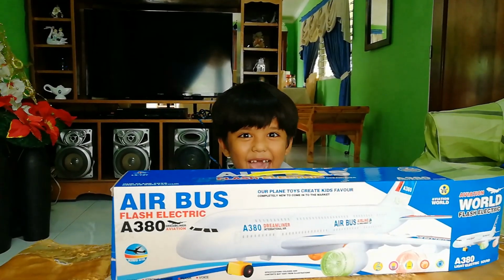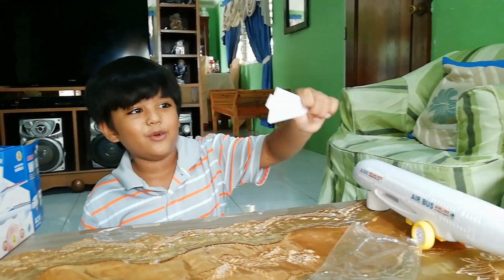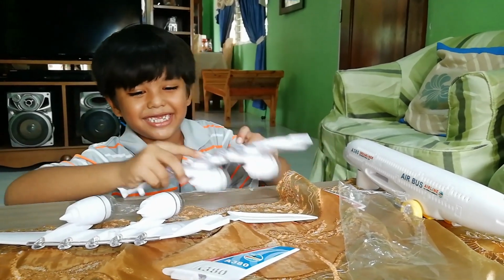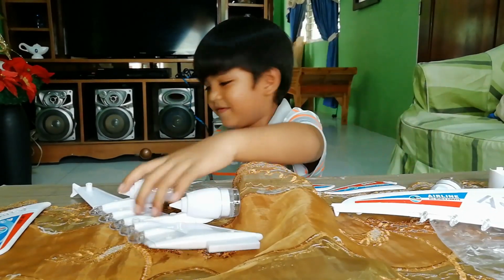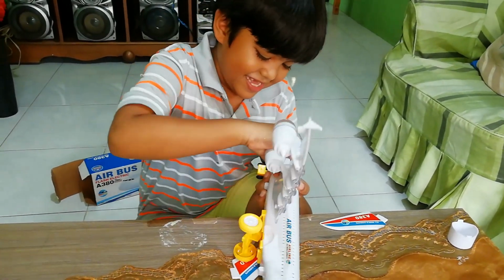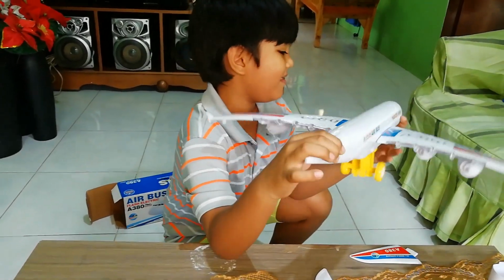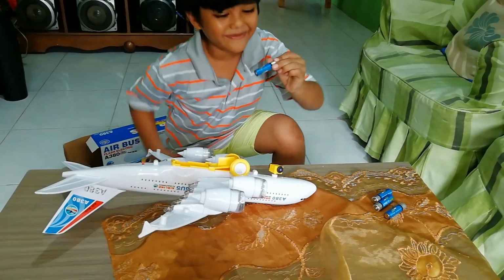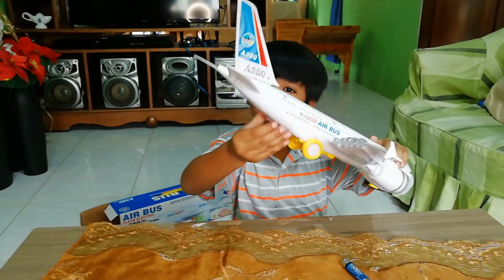BATTERY OPERATED AIRBUS A380 TOY | UNBOXING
Airplane are fascinating machines. Just imagine how glad your children would be if you gift them a flying machine, that sounds like an airplane taking off or landing down.
This battery operated airplane gives the real-life machine.

I hope you enjoy watching and God bless you all😘

Please follow our  LEGIT social media accounts‼️😘
 OFFICIAL MEDIA ACCOUNT :